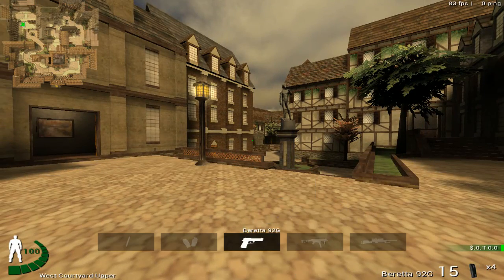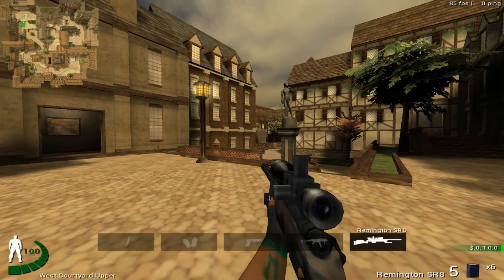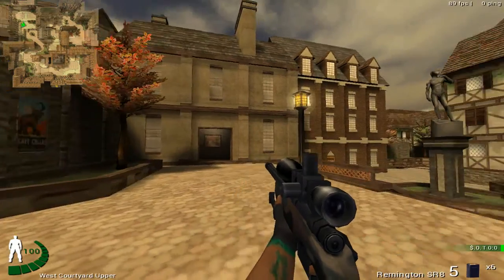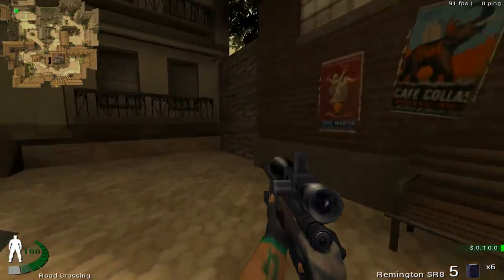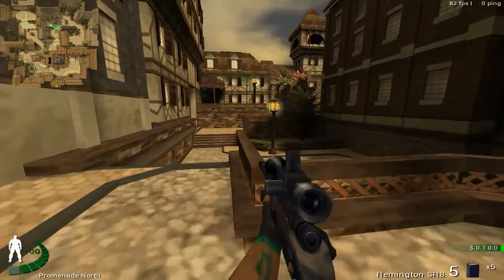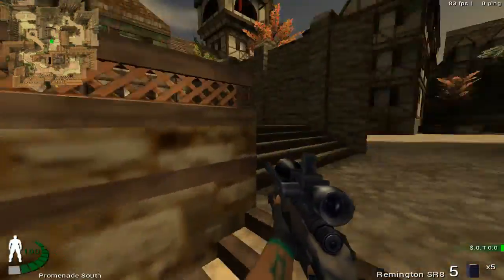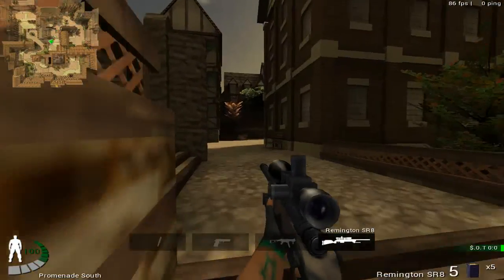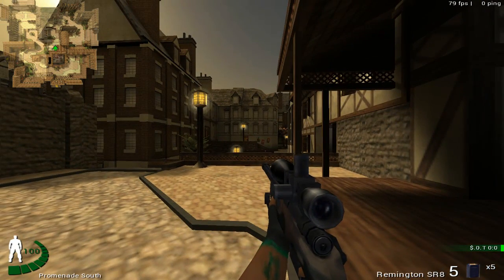Urbanterror Austria tips - $.0.T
Heyo. Some basic shit and positions about Austria. Again likely missed something important but this should cover the basics.